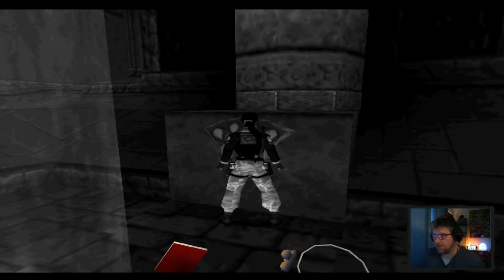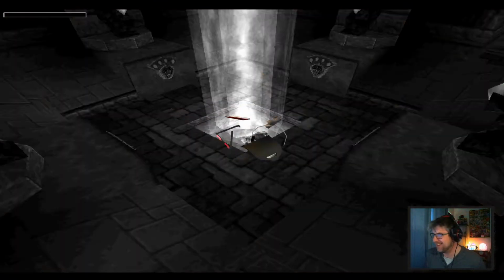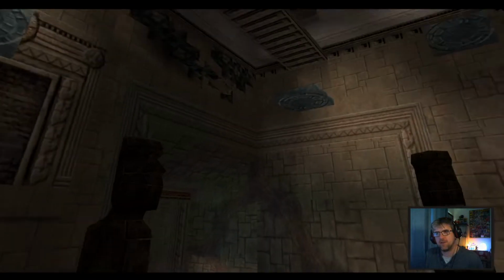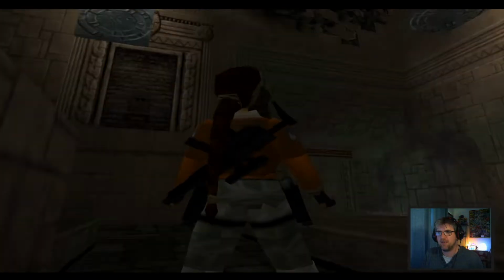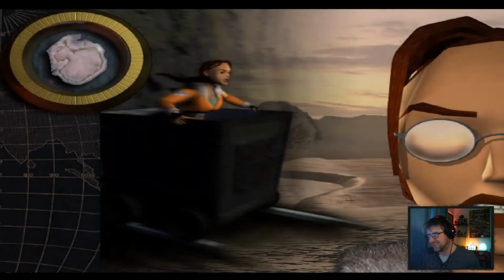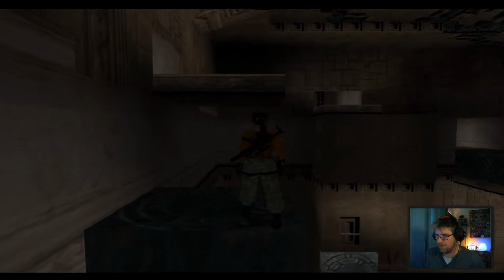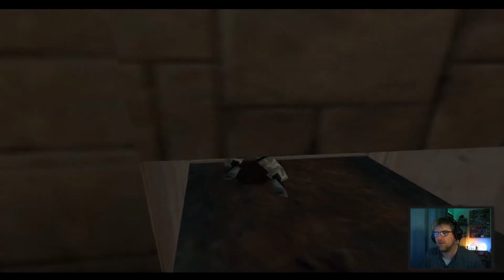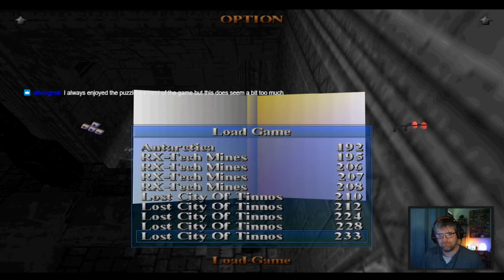Does this level end? | Tomb Raider III | Full Playthrough #22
Footage taken directly from my Retrospective live stream series where I will be playing play through an entire series of older games (the retro) and see how they have evolved over time (the spective).

First game series I am taking a look at is the Tomb Raider franchise.  Starting with the original game released in 1996.  This footage is from the third game in the series.